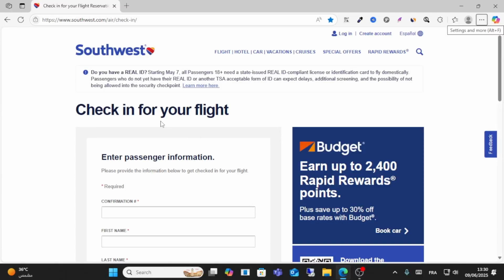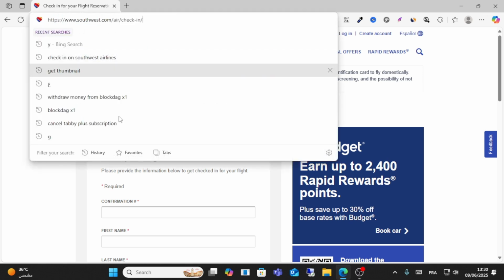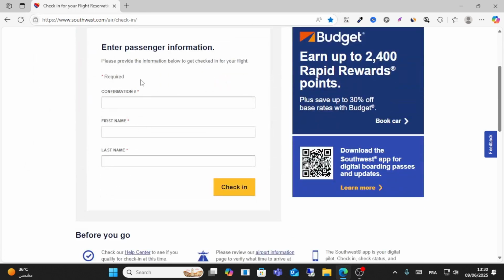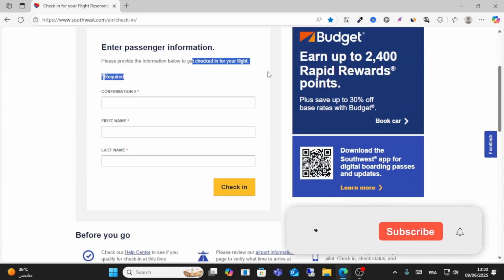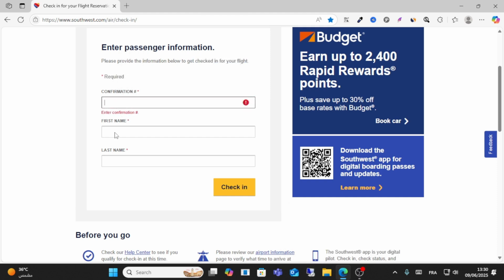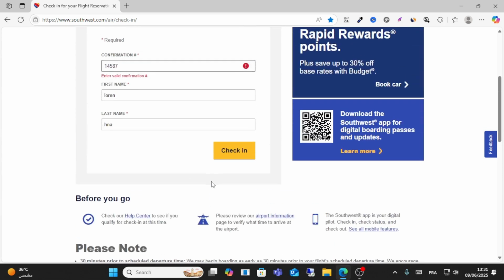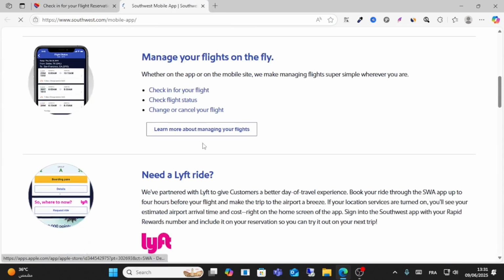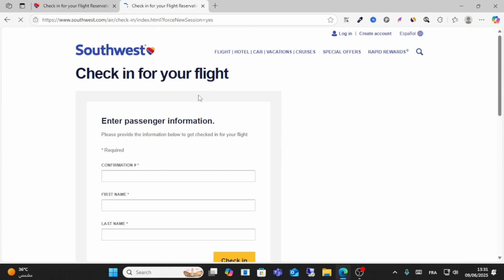How To Check In On Southwest Airlines App - QUICK GUIDE!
In this quick & easy 2025 tutorial, we’ll walk you through the new updated method for checking in on the Southwest Airlines mobile app step-by-step